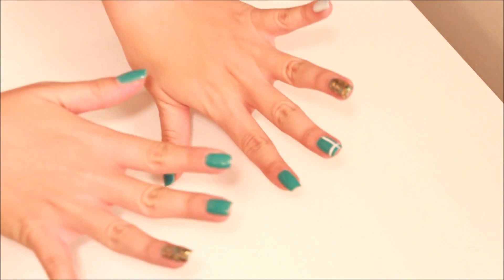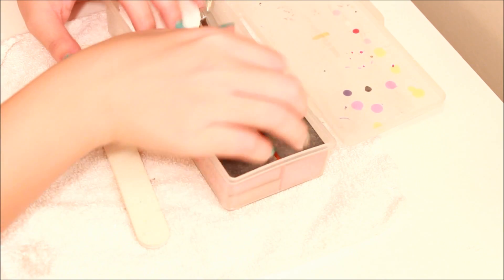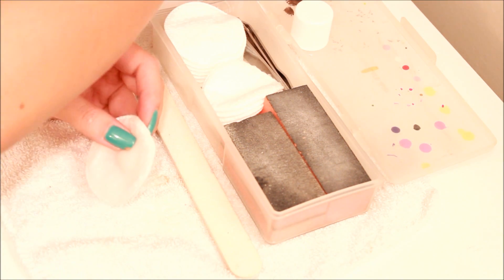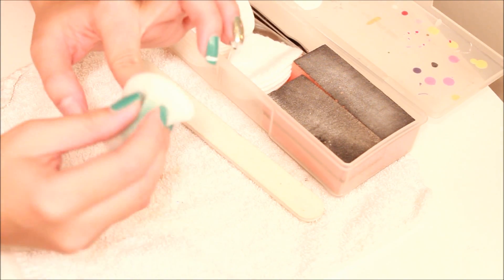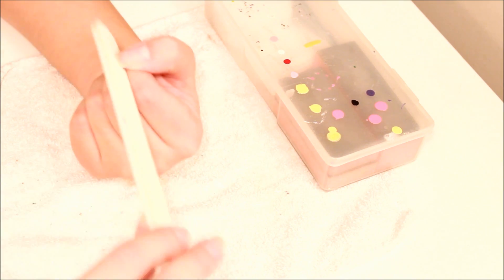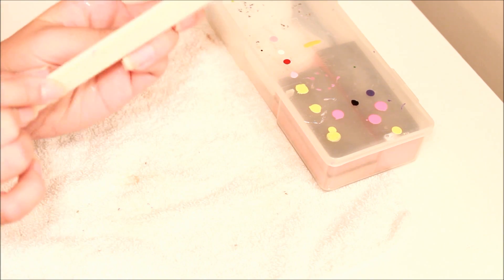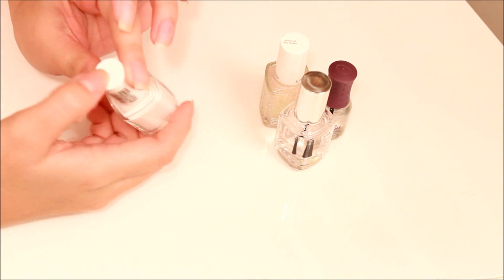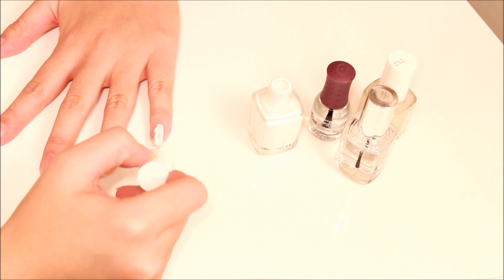How I do my own manicures (Nails Segment PT. 3)